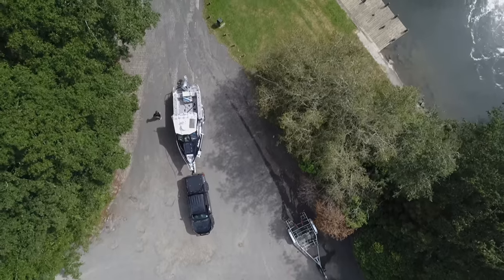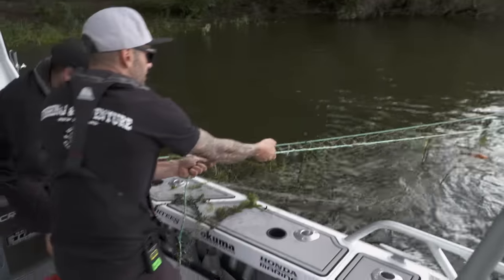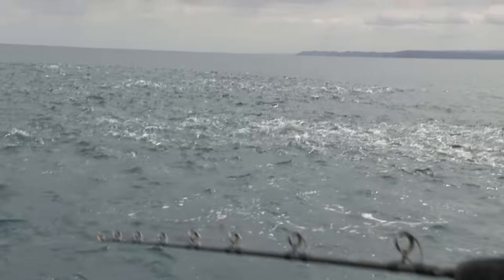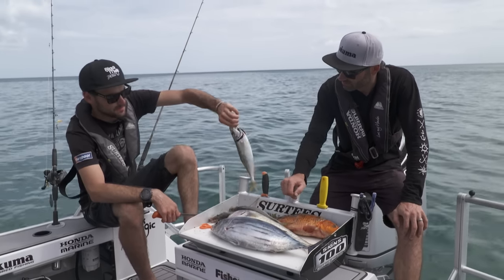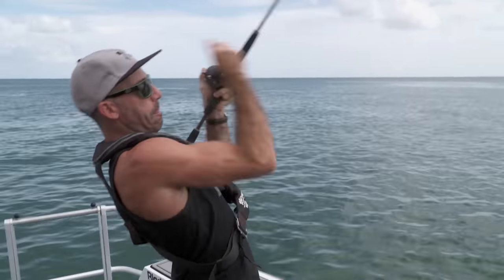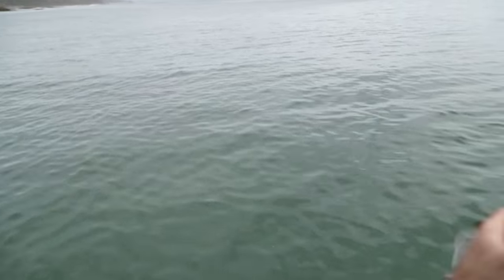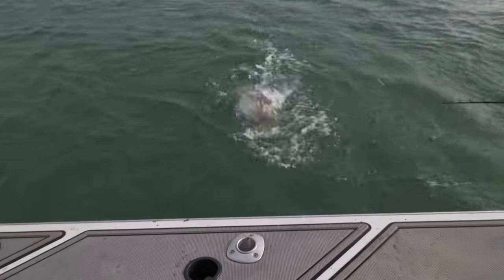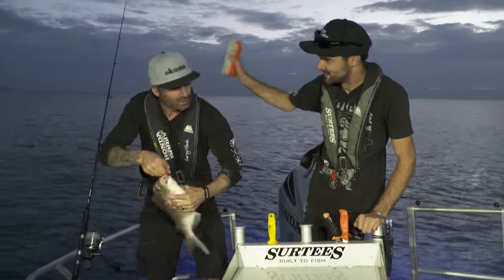Using STRANGE BAIT to catch BIG FISH - Season 6 EP3 Raglan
It's a Waikato adventure as the challenge is set to catch big snapper using only bait that has
 been caught on the day. The Waikato river provides the bait and the west coast snapper are
on the bite.